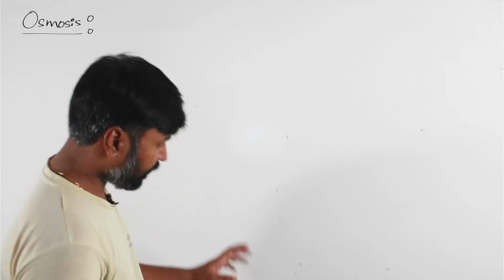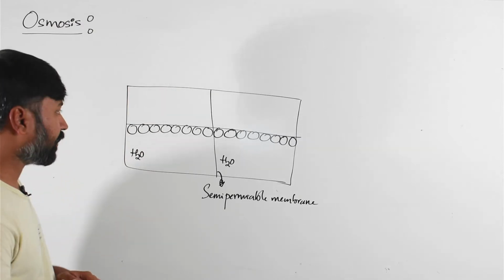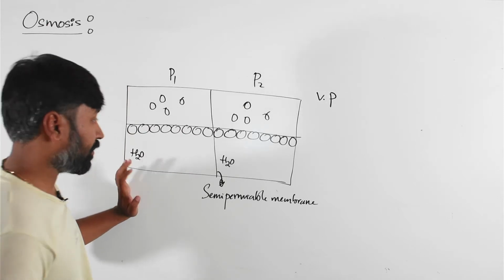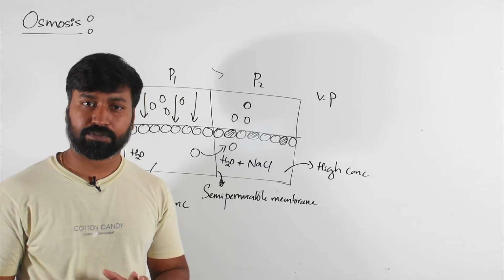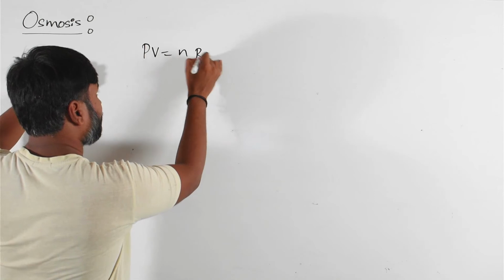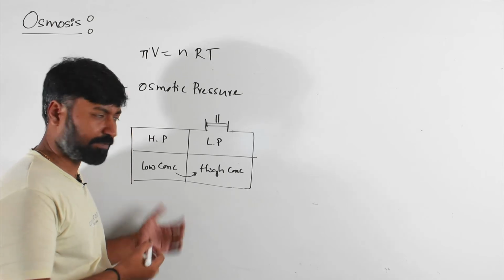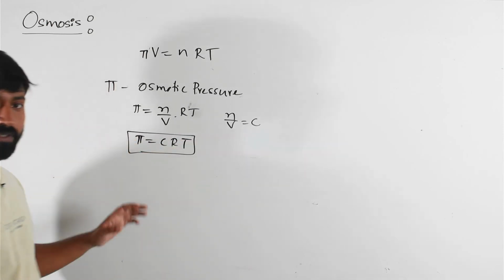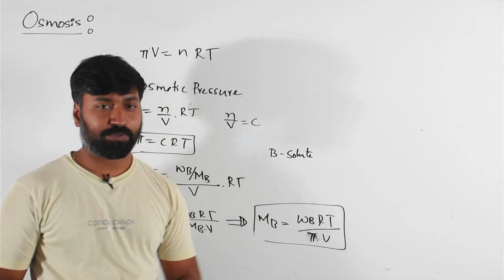Class XII | Chemistry | Osmosis